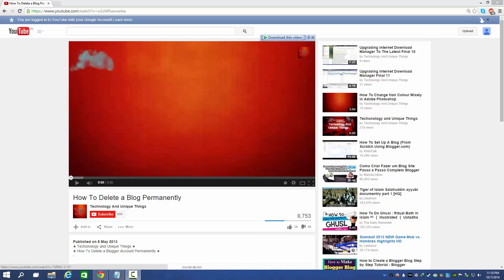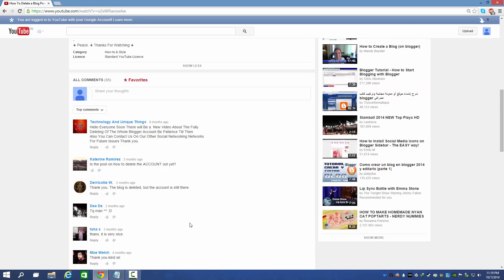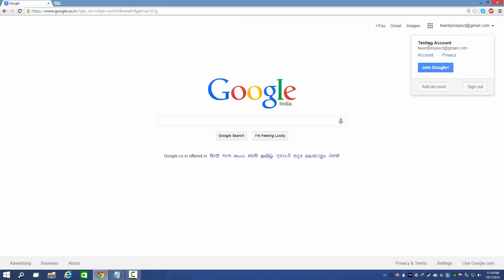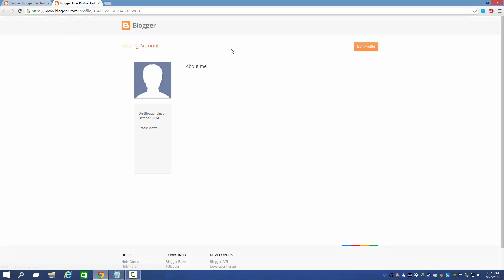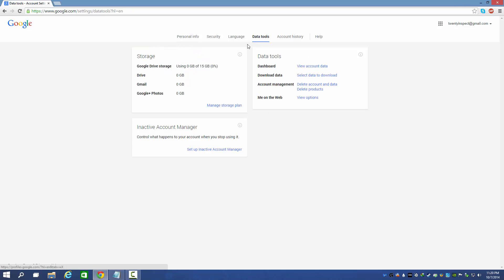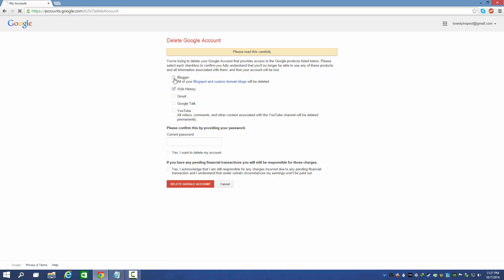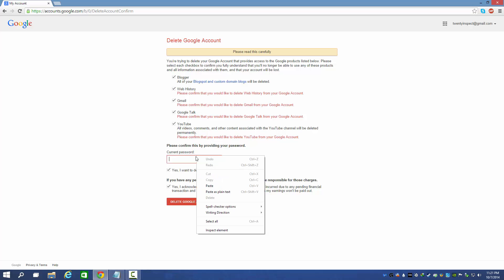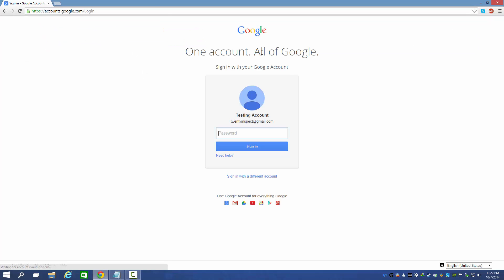How To Delete Or Deactive A Blogger Acccount Permanently Explained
Hello everyone today we are presenting an update video from my previous channel Technology and unique things
this was the video so in this video i am showing with full explanation of deleting or deactivating a blogger account i hope this tutorial helped of you if have any questions or suggestion tell me in the comment section also don't forget to subscribe us and
Join Me On Other Networks.